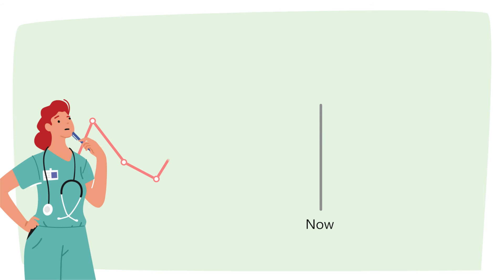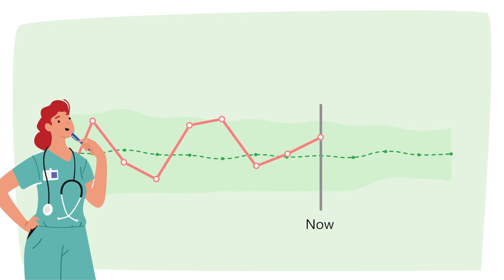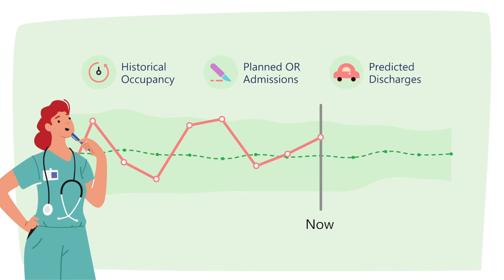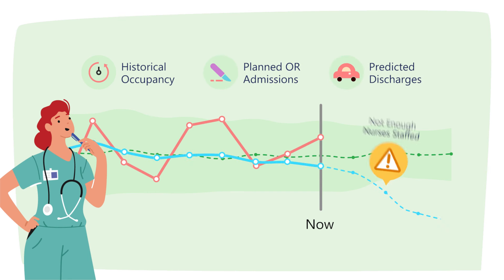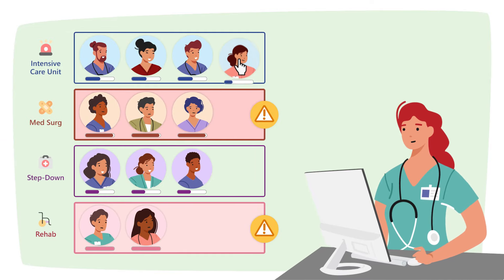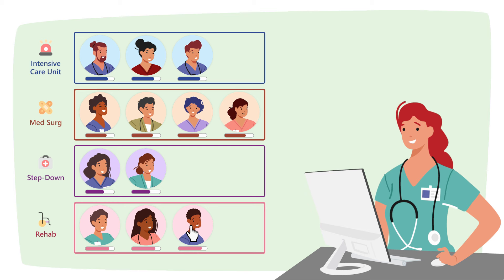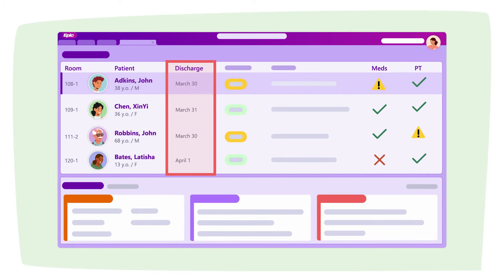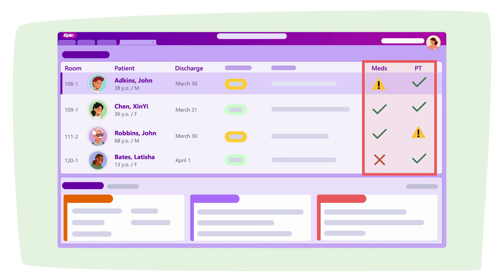Epic Cool Stuff Now - Staffing & Patient Flow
Learn more about how you can improve your health system's staffing and patient flow with Epic.